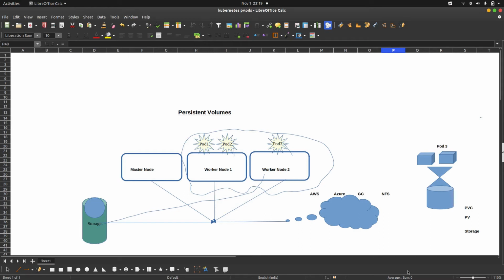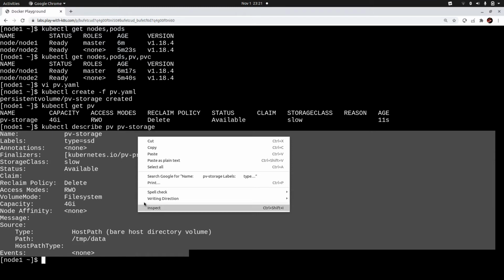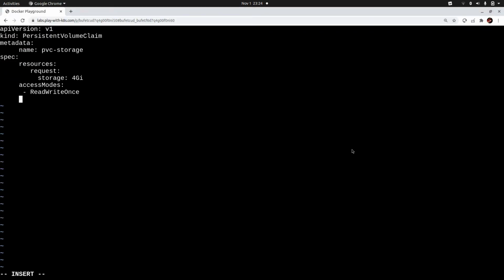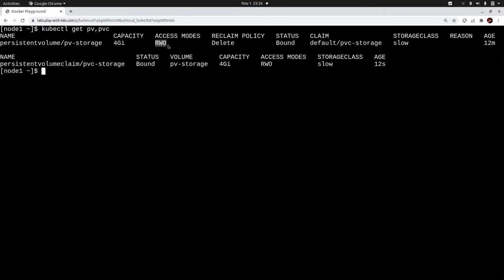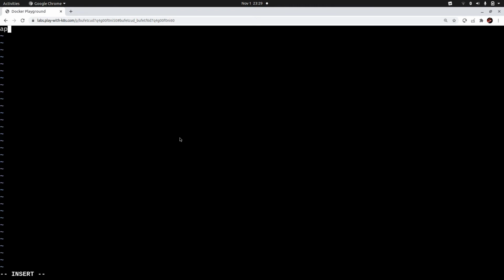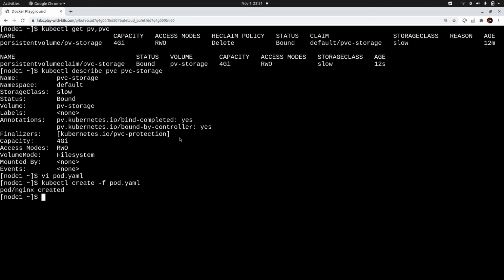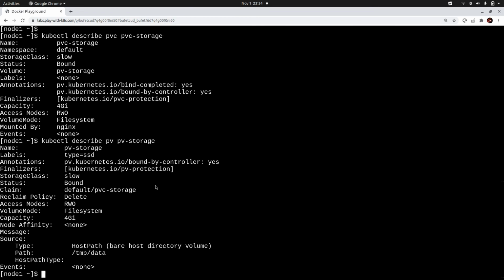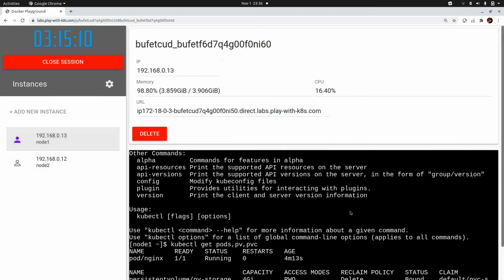Persistent Volume Claim In Kubernetes Cluster Series ; Part 06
Storage Services In Kubernetes

A Pod can be created by defining a filesystem directory in the declaration form. In this case, the data will be saved within the Pod. The data will be deleted as soon as the Pod gets deleted. A software binaries, Cache directories can be created using this method as it is no more need once the Pod is deleted.

We can map the data of a Pod to the local storage of the Worker Node where the Pod is running. In this case even after the Pod is deleted, the data will remain in the directory present in the Worker Node. If we rely on multiple nodes and a bunch of Pods, then there will be data loss. As the Pod may switch over to multiple Nodes, the data will not be replicated to the respective nodes so that there is a chance to lose the data. Indeed, if we use the 'nfs' for this task, this method will be successful. Since this method is not bundled with Kubernetes, we are relying on a dynamic provisioning mechanism for production deployments.

Persistent Volume Claim

In the above topic, we discussed the Persistent Volume. We realized that the Pod will be consuming the Persistent volume. A Pod cannot mount the Persistent volume directly. A Pod will claim the Persistent volume by Persistent Volume Claim.
In the Persistent Volume Claim, we define the storage properties and the selectors so that the appropriate Persistent Volume will get bind to the Persistent Volume Claim. The Persistent Volume Claim then can be mounted to the Pods directly.

Access Modes
Claims use the same conventions as volumes when requesting storage with specific access modes.

Volume Modes
Claims use the same convention as volumes to indicate the consumption of the volume as either a filesystem or block device.

Resources
Claims, like Pods, can request specific quantities of a resource. In this case, the request is for storage. The same resource model applies to both volumes and claims.

Selector
Claims can specify a label selector to further filter the set of volumes. Only the volumes whose labels match the selector can be bound to the claim. The selector can consist of two fields:

matchLabels - the volume must have a label with this value
matchExpressions - a list of requirements made by specifying a key, list of values, and operator that relates the key and values. Valid operators include In, NotIn, Exists, and DoesNotExist.
All of the requirements, from both matchLabels and matchExpressions, are ANDed together – they must all be satisfied in order to match.

Class
A claim can request a particular class by specifying the name of a StorageClass using the attribute storageClassName. Only PVs of the requested class, ones with the same storageClassName as the PVC, can be bound to the PVC.

PVCs don't necessarily have to request a class. A PVC with its storageClassName set equal to "" is always interpreted to be requesting a PV with no class, so it can only be bound to PVs with no class (no annotation or one set equal to ""). A PVC with no storageClassName is not quite the same and is treated differently by the cluster, depending on whether the DefaultStorageClass admission plugin is turned on.

If the admission plugin is turned on, the administrator may specify a default StorageClass. All PVCs that have no storageClassName can be bound only to PVs of that default. Specifying a default StorageClass is done by setting the annotation equal to true in a StorageClass object. If the administrator does not specify a default, the cluster responds to PVC creation as if the admission plugin were turned off. If more than one default is specified, the admission plugin forbids the creation of all PVCs.
If the admission plugin is turned off, there is no notion of a default StorageClass. All PVCs that have no storageClassName can be bound only to PVs that have no class. In this case, the PVCs that have no storageClassName are treated the same way as PVCs that have their storageClassName set to "".
Depending on the installation method, a default StorageClass may be deployed to a Kubernetes cluster by the addon manager during installation.

When a PVC specifies a selector in addition to requesting a StorageClass, the requirements are ANDed together: only a PV of the requested class and with the requested labels may be bound to the PVC.

Note: Currently, a PVC with a non-empty selector can't have a PV dynamically provisioned for it.
In the past, the annotation was used instead of storageClassName attribute. This annotation is still working; however, it won't be supported in a future Kubernetes release.